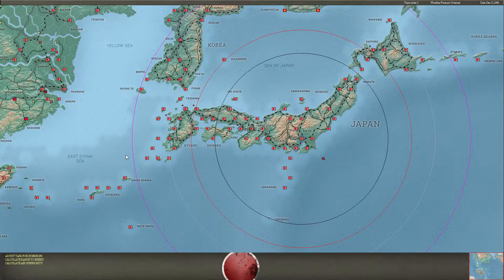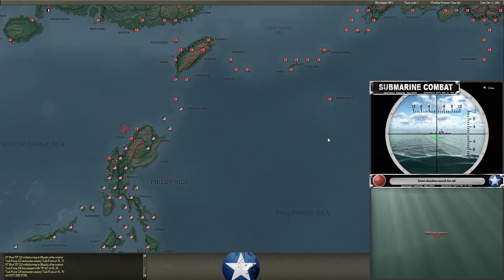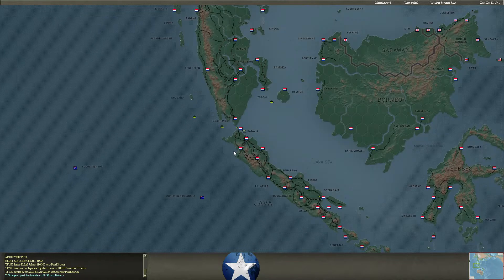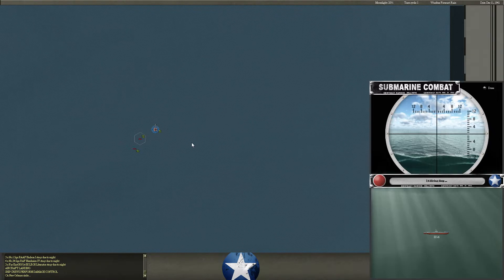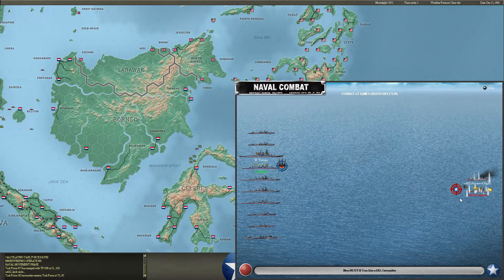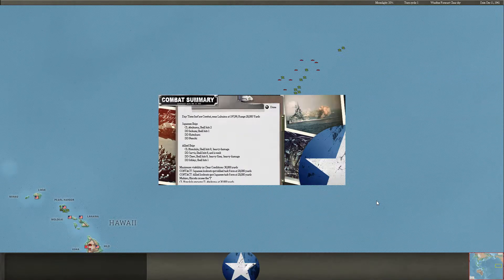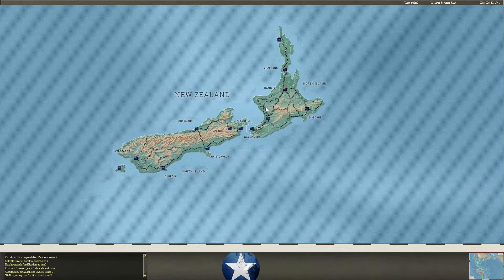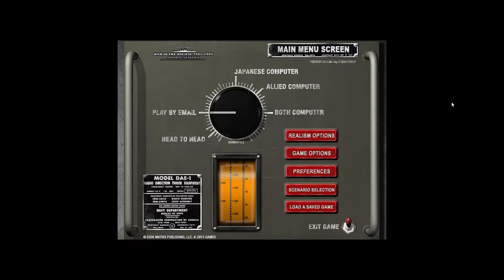Alphabet Command - December 11th, 1942 - Midnight on the Firing Line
Welcome to a PBEM series of War in the Pacific: Admiral's Edition that's a little bit different, pitting myself and my partner Evoken as the allies playing against veteran Japanese player Guctony.

I call this Alphabet command as while Evoken commands the forces of the United States and China, I'll be commanding the forces of Australia, Britain, Canada, the Dutch, France and the Commonwealth.

This game uses a modded version of WitP:AE called Focus Pacific, which provides both sides in the conflict more tools to carry out the war.

This PBEM is made possible by XTRG, whose excellent WitP:AE streams are the gold standard for watching in-depth discussion of the game. Please check out his channel here:

Want to talk about either game? Come discuss tactics and strategy in the discord channel here: